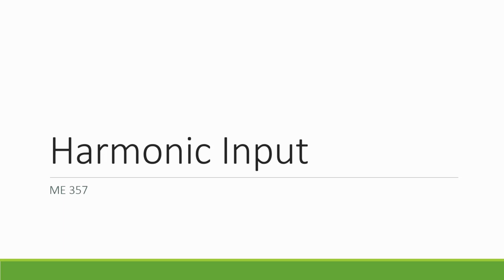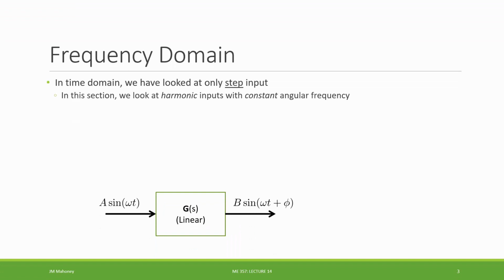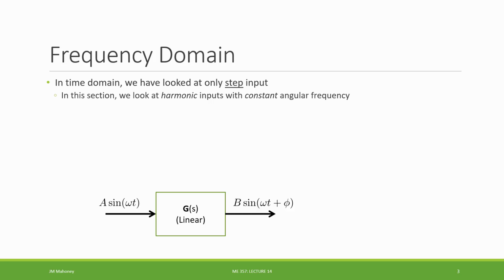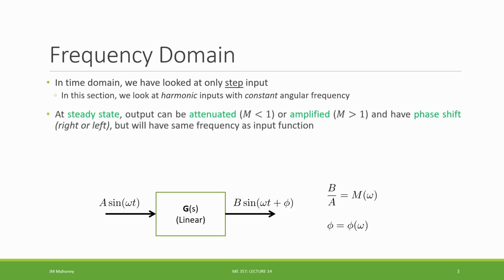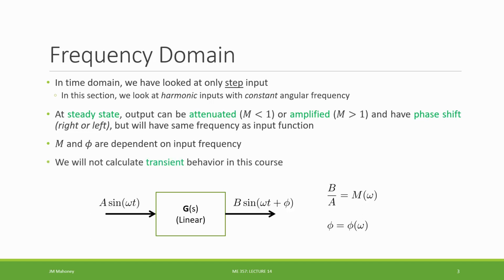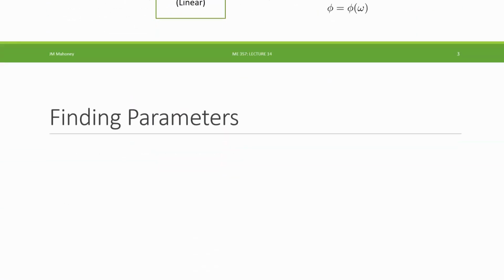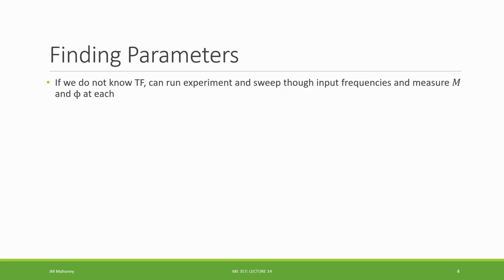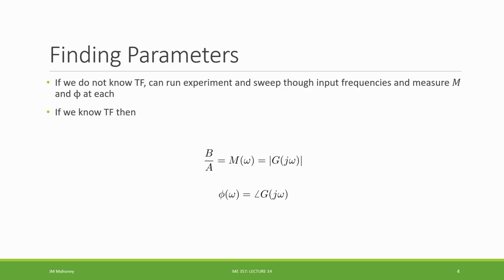ME 357 14 A1 Harmonic Input Introduction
Harmonic Input and Frequency Response Using Bode Plots in MATLAB | EGR 306 Measurement and Dynamic Response

In this lecture, we move past unit step inputs and analyze what happens when the input is a sinusoid (sine or cosine), also called a harmonic input. For linear time-invariant systems, the steady-state output stays at the same frequency as the input, but the amplitude changes and the output can shift in phase.

You will learn how to:
- Interpret log-scale plots (by hand and in MATLAB)
- Use a Bode plot to read output magnitude and phase versus input frequency
- Compute the closed-form steady-state output for a harmonic input using the transfer function evaluated at s = j*omega
- Use normalized Bode plots to avoid operating near resonance

Timestamps
0:00 Harmonic input and why it matters
0:22 Learning goals for this section
0:54 Steady-state output form: same frequency, new amplitude, phase shift
1:59 Definitions: magnitude M and phase phi
3:11 Transient versus steady-state response
4:08 Two ways to get magnitude and phase: experimental and analytical
5:24 Frequency response idea: evaluate the transfer function at s = j*omega